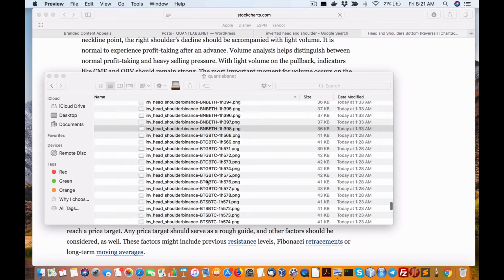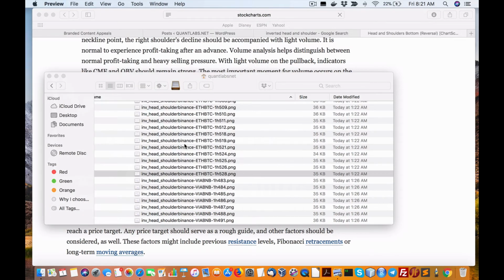Assessing auto inverted head and shoulders technical analysis for crypto currency algo trading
Is this an unpredictable indicator? This seems to be useful the odd time so I will keep it. Realize that other indicators can be used to show more reliability.  I show a few examples of the recent data from the data sets.